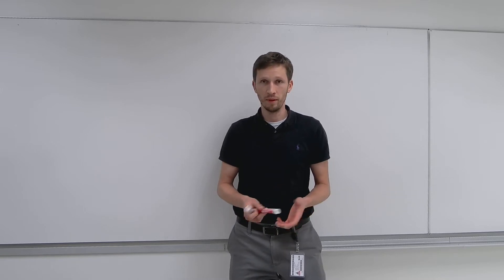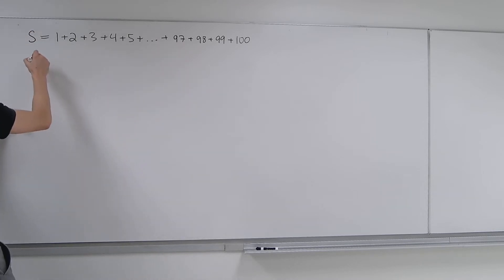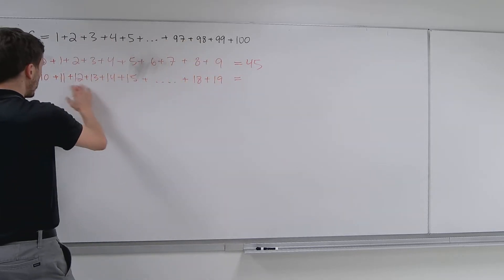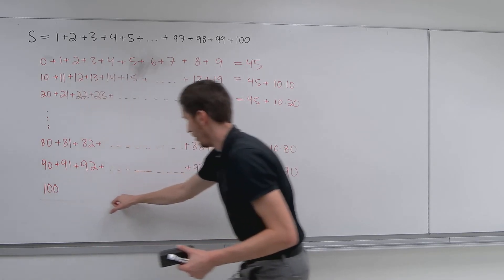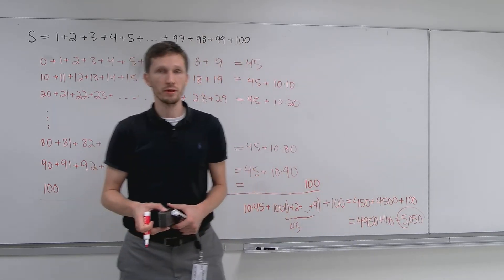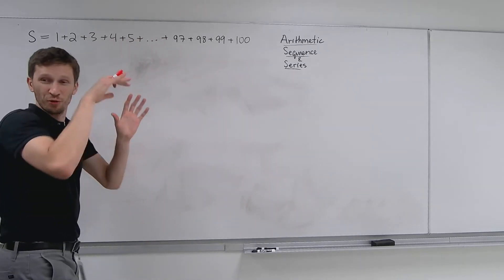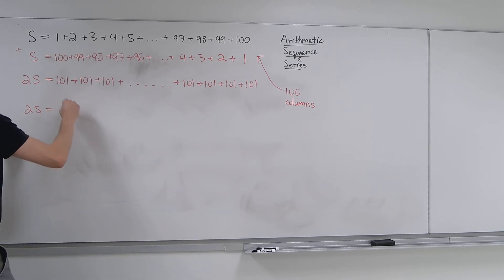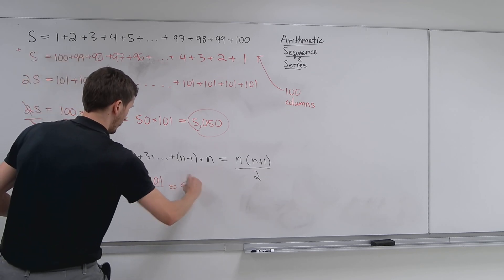Arithmetic Sum of the First 100 Positive Integers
Dr. Sergey Sarkisov teaches us how to add the first 100 natural numbers.  In the classroom setting, he shares his own experiences and reasoning with this interesting mathematics problem.  This methodology, he explains, can be extended to a wider array of mathematics.

find the sum of first 100 positive integers
find the sum of the first 100 positive odd integers
find the sum of first 100 positive integers using formula
find the sum of the first 100 positive integers
find the sum of first 100 positive integer